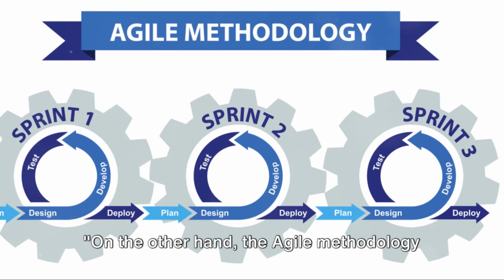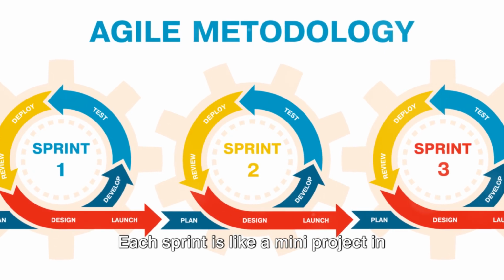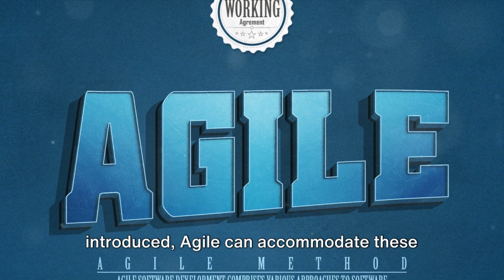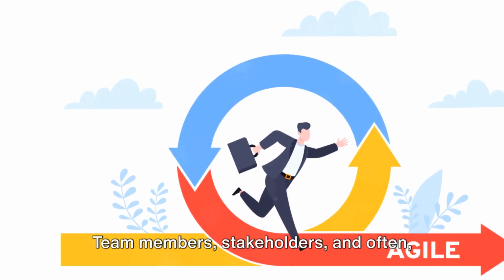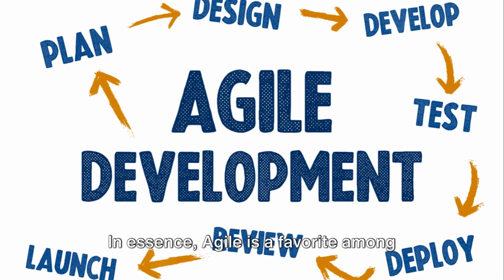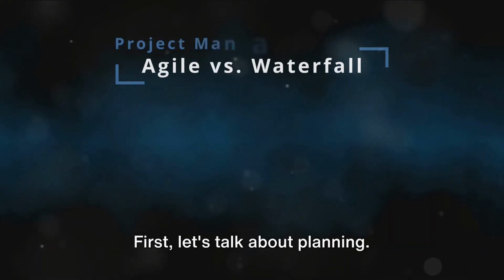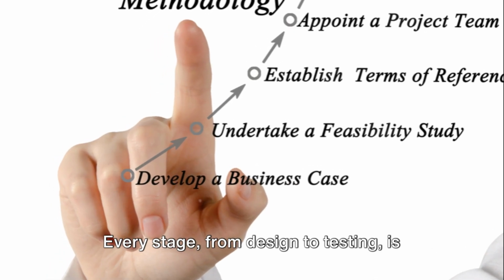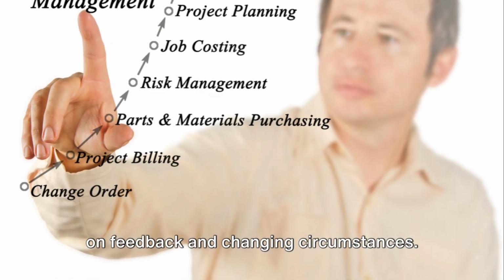Waterfall vs Agile: Key Characteristics and Differences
This video provides an overview of the Waterfall and Agile project management methodologies. We examine the characteristics of each and key differences between them.

OUTLINE:
00:00:00 Introduction to Waterfall and Agile Methodologies
00:00:53 The Waterfall Methodology
00:01:49 The Agile Methodology
00:02:47 Key Differences between Waterfall and Agile